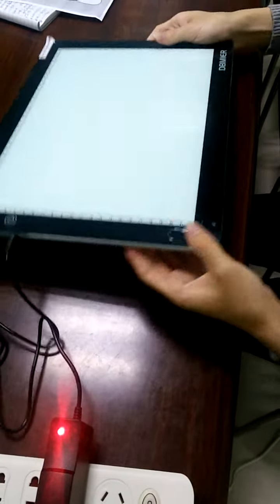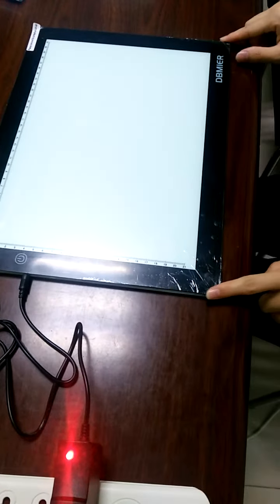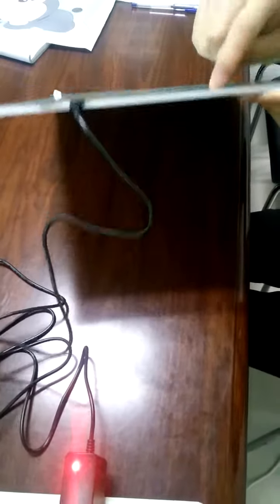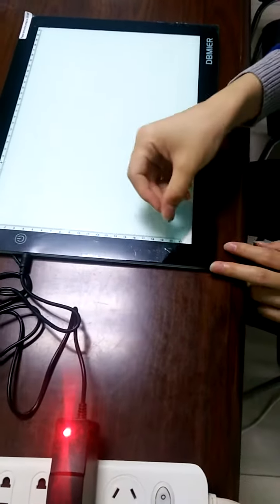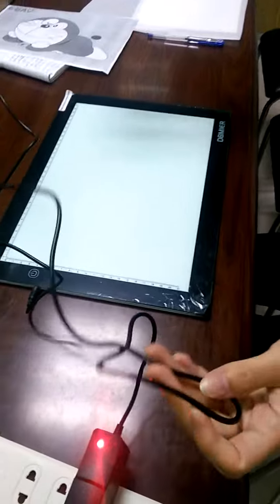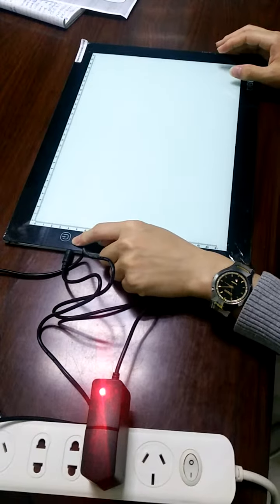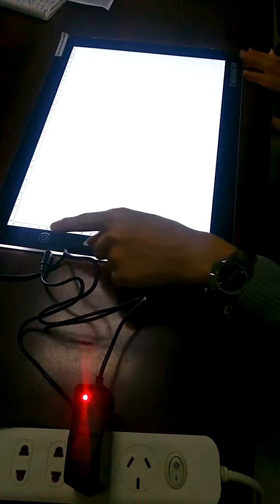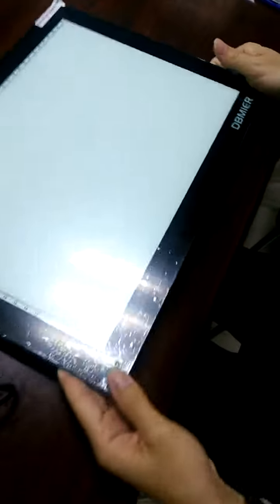Dbmier LED Ultra-Thin tracing light board